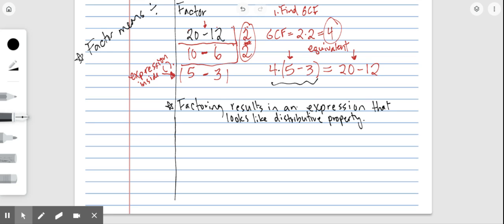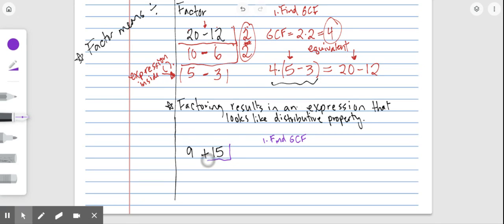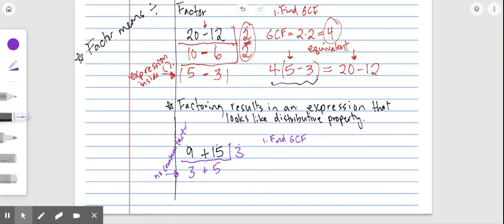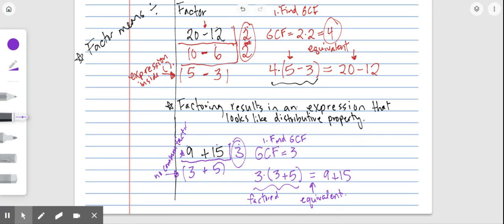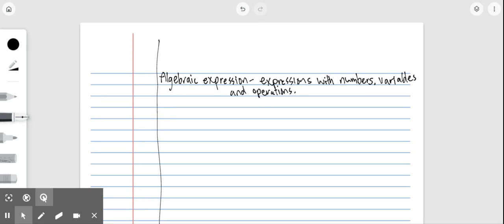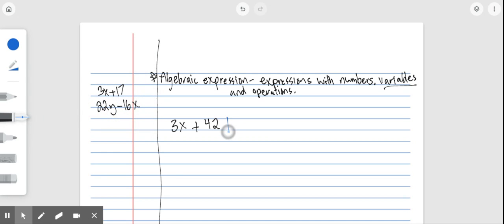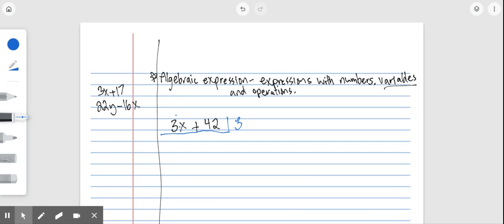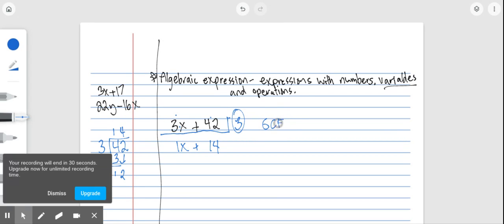Factoring Expressions 2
Using the GCF to factor a numerical expression is the same as using the GCF to factor an algebraic expression